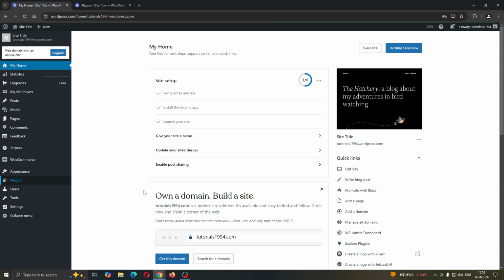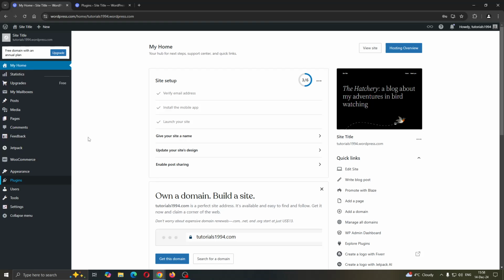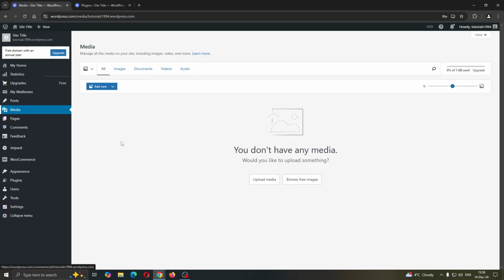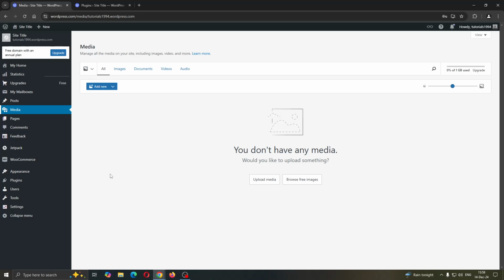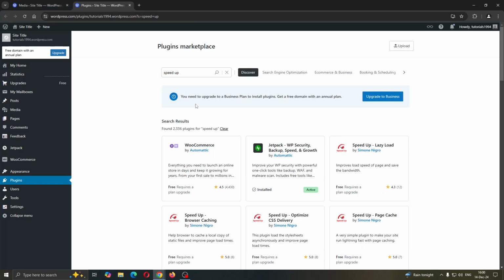How To Speed Up WordPress Website Tutorial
Today we talk about speed up wordpress website,how to speed up wordpress website,wordpress speed optimization,increase website speed,speed up wordpress